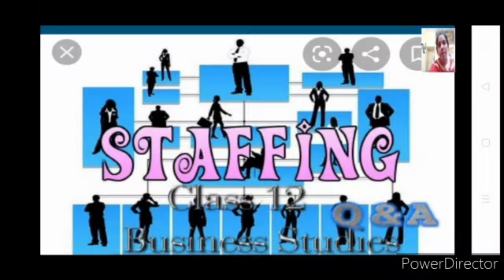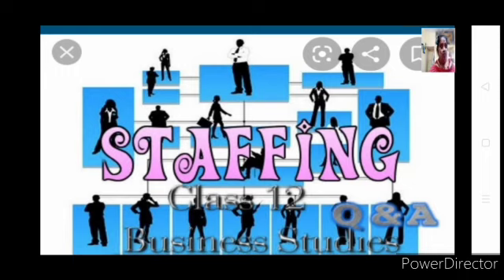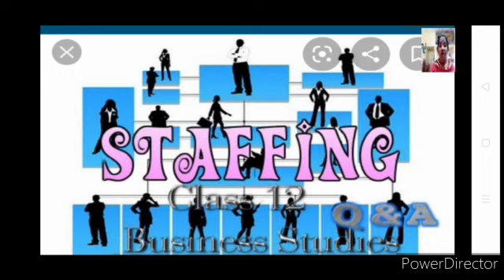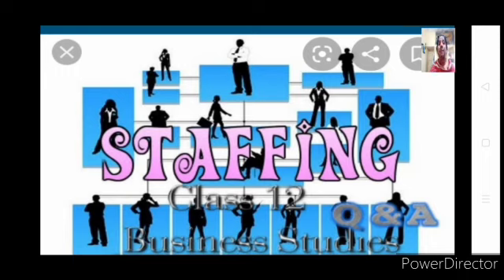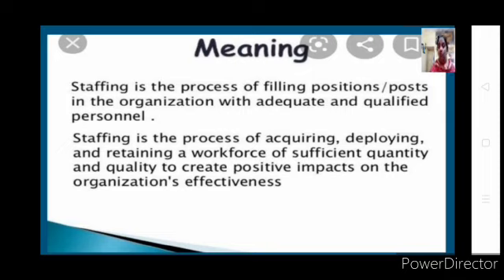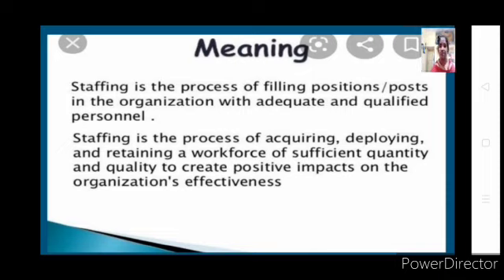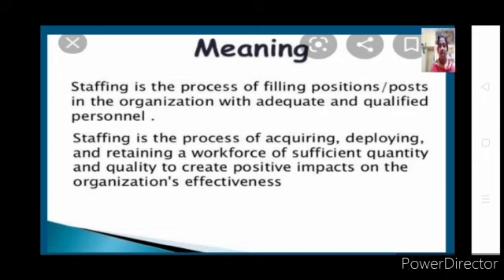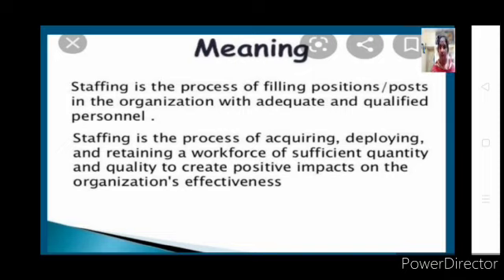CLASS-XII, CHAPTER -06, PART-01, LECTURED BY :SMT.ANGEL STELLA.